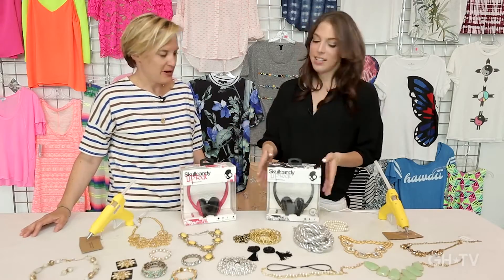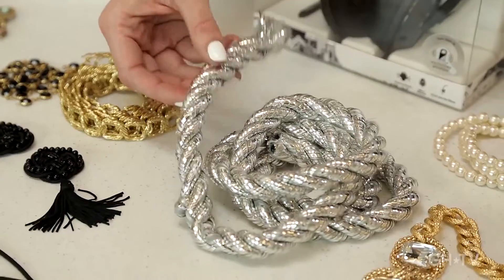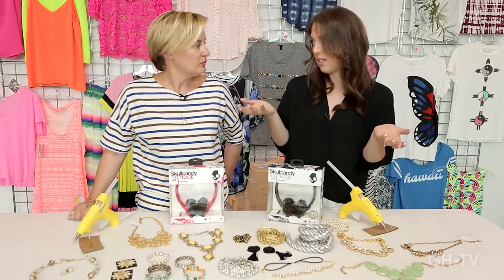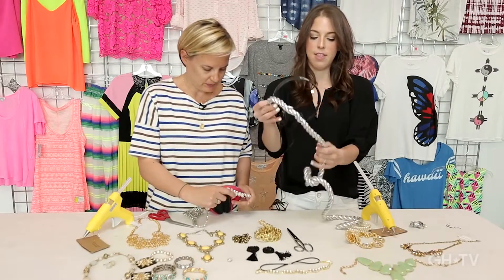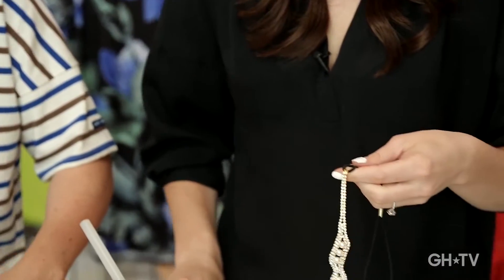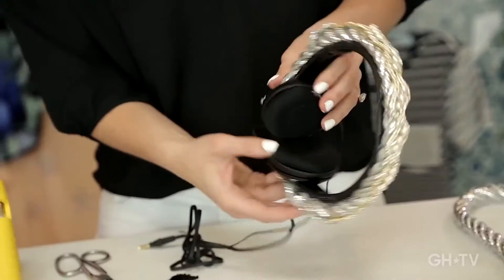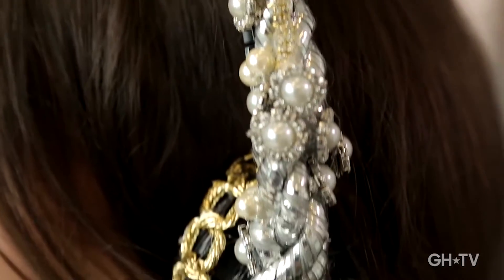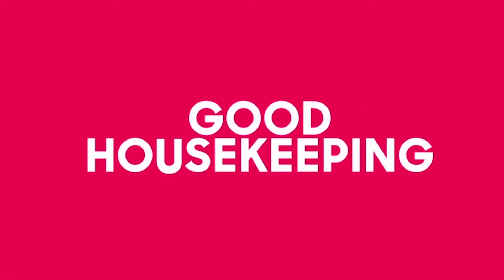DIY Bedazzled Headphones | GH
Last minute gift idea and what can be better than a DIY! Bling out your own headphones this year!